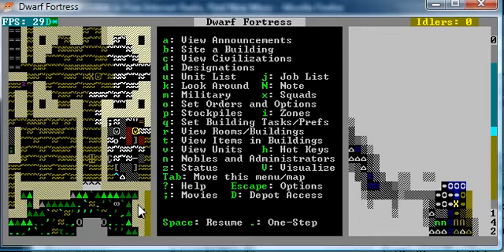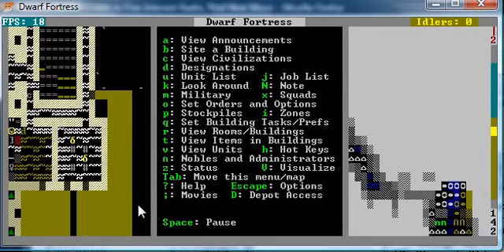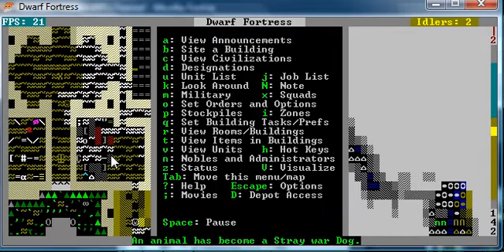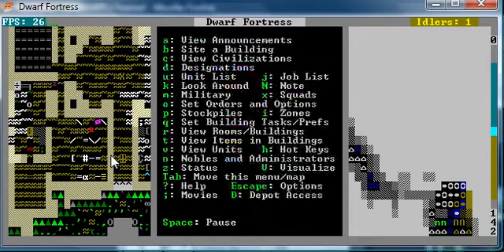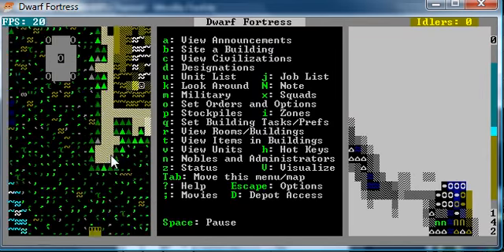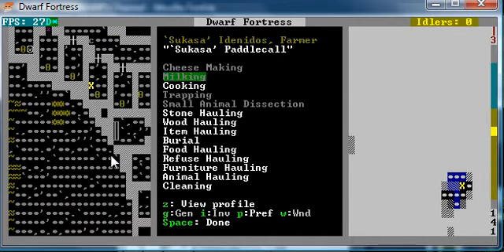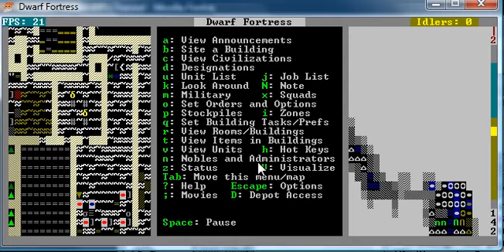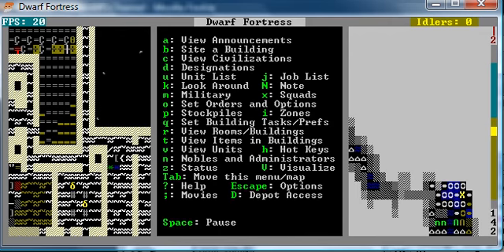Lets Play Dwarf Fortress Part 7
Worked on some more workshops, and digging. My fort is running slow, but that's cause I'm having my Dwarfs to A LOT of stuff at once, which is making my fort mneh.